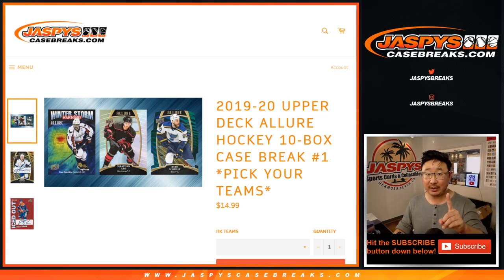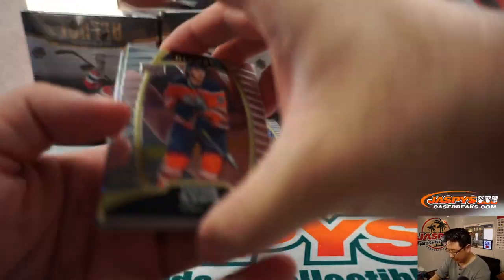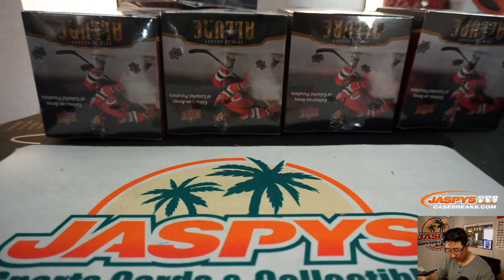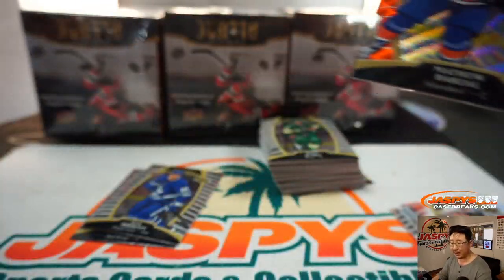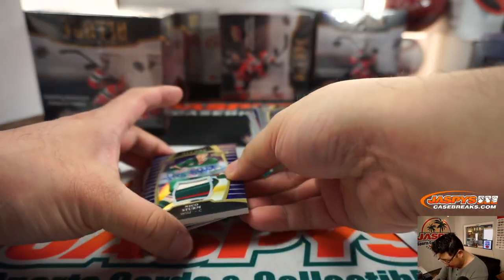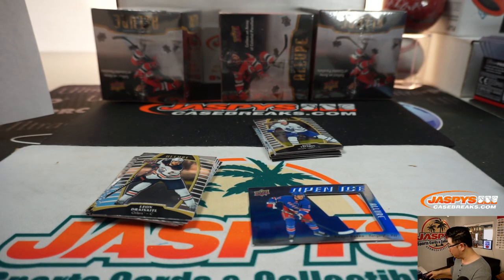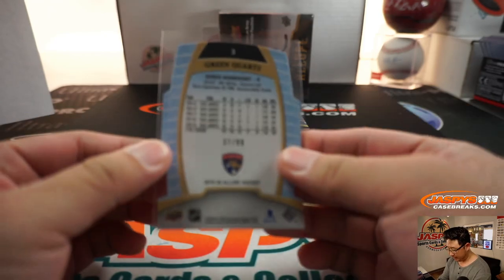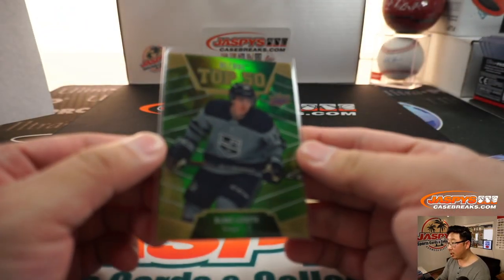Fr, 02.07.20 || 10Box PYT #1 || 2019-20 Upper Deck Allure Hockey (NHL)